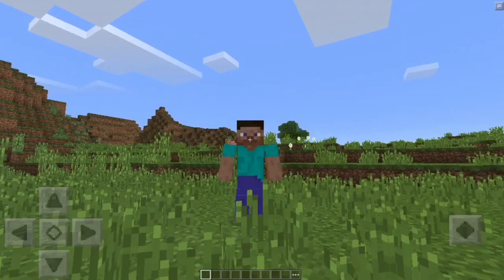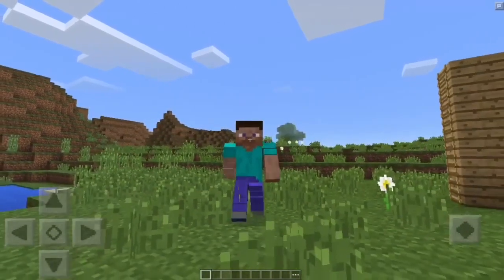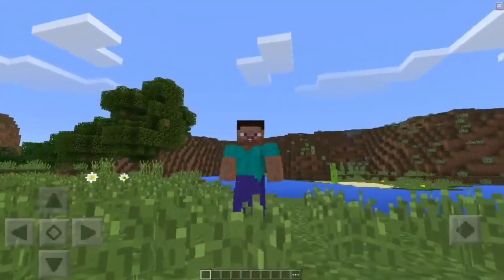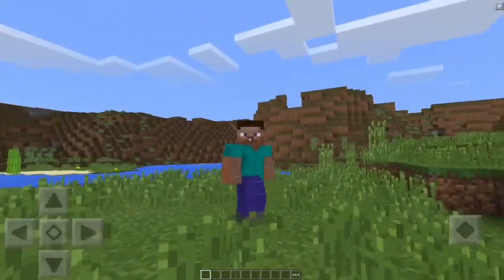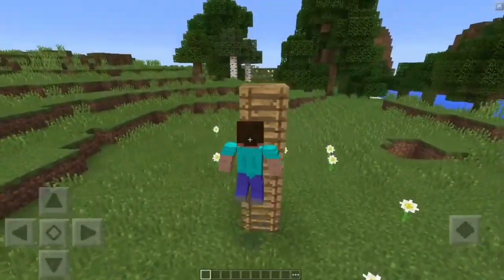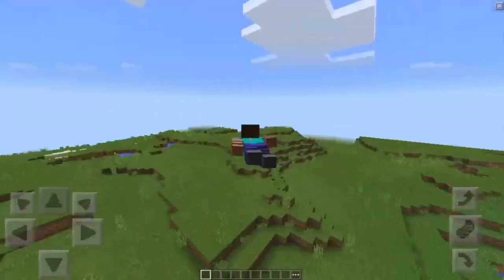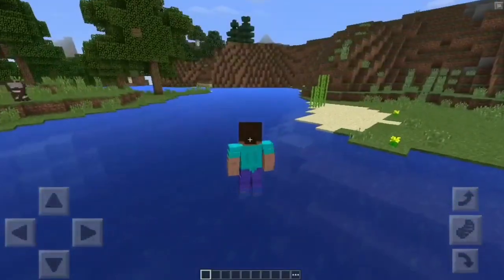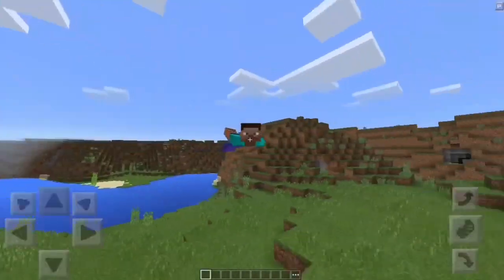MORE ANIMATIONS IN MCPE 0.14.0! - Swimming, Jumping, Flying, and More! (Animated+ Mod)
BETTER ANIMATIONS IN MCPE 0.14.0!!! CHECK IT OUT!!

►Like Goal: 30
 ლ(╹◡╹ლ)
(❍ᴥ❍Ʋ)
►Graphic Designers:
ʕ•ᴥ•ʔ
 ᕕ(ᐛ)ᕗ
►Social Media!:

-Follow me there!